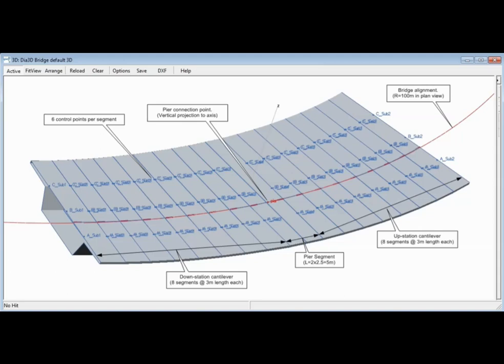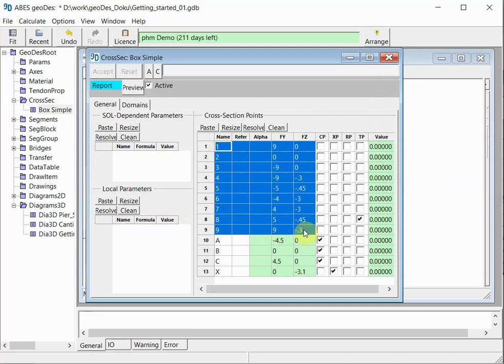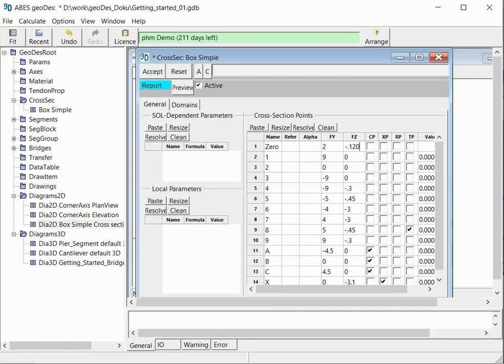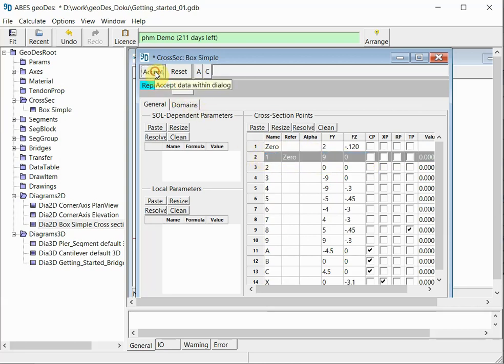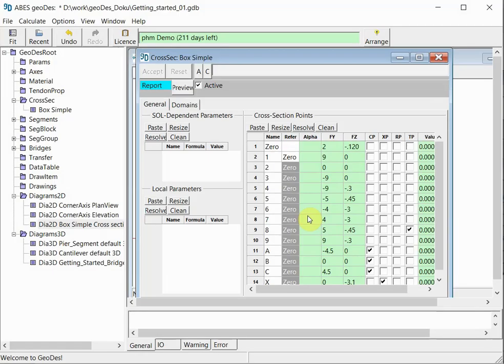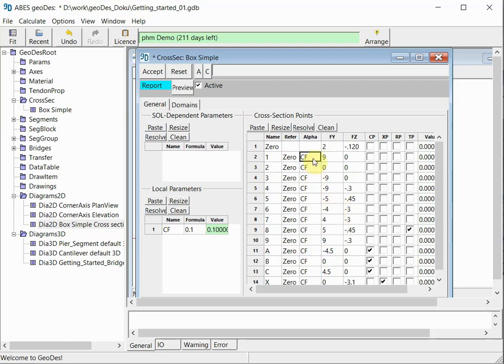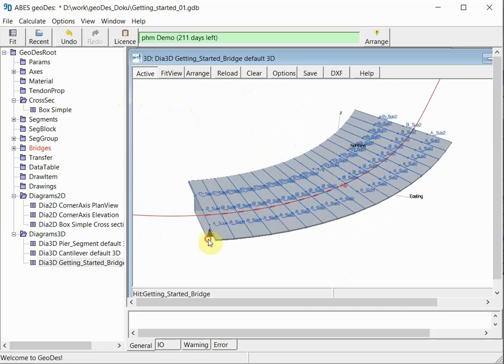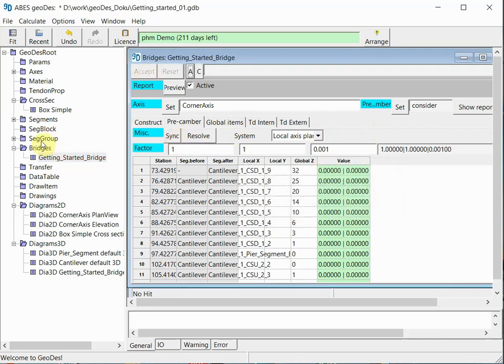Getting Started - Additional Cross-Section Properties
Explains parametric properties of cross-sections within ABES geometry control software, module geoDes.